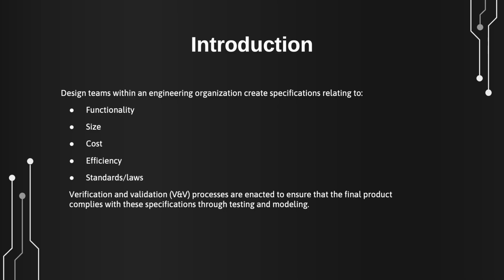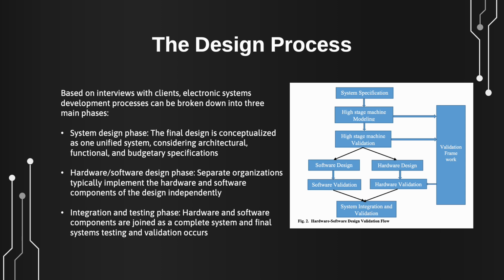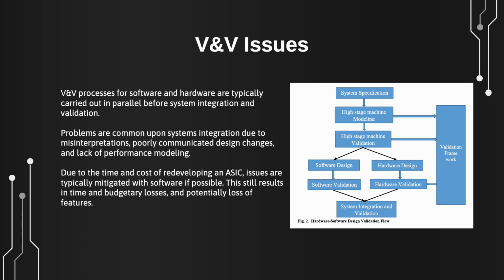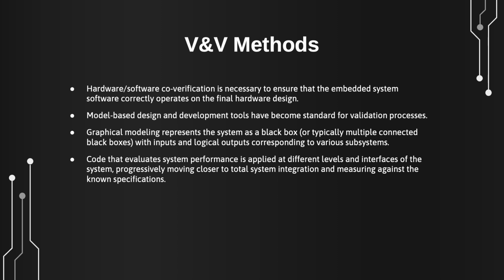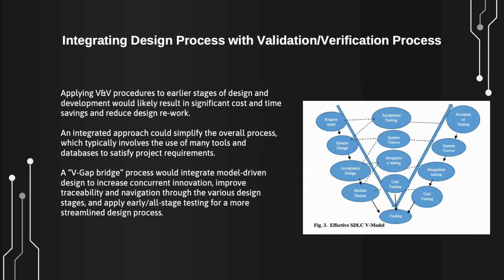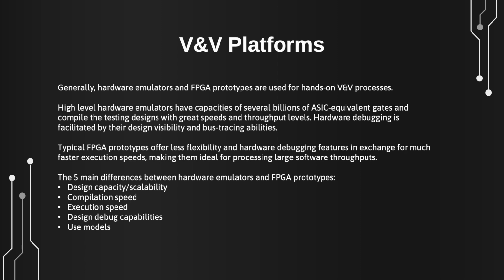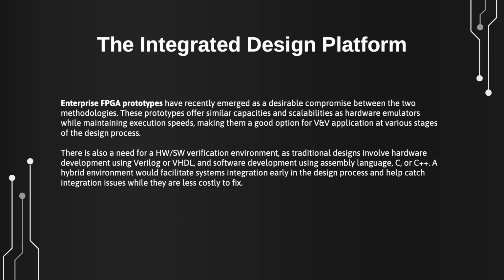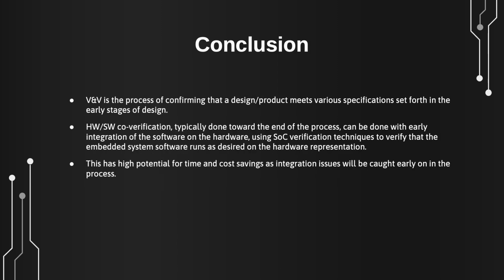Integrated HW/SW V&V Approach - LV2